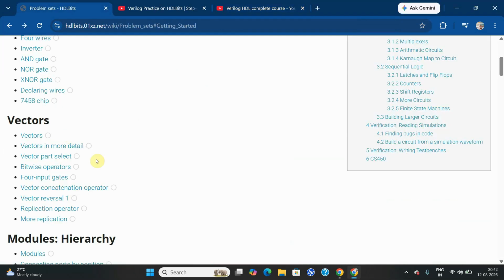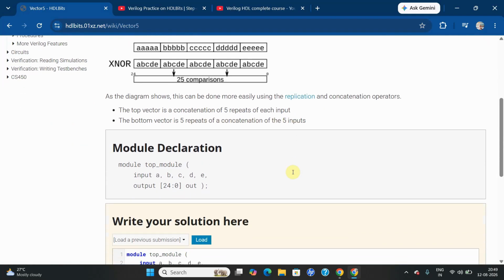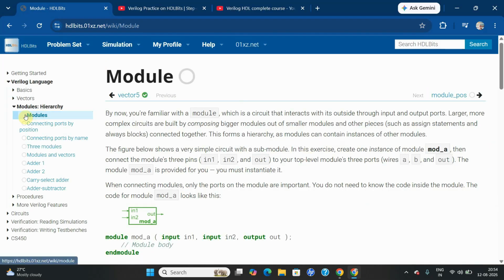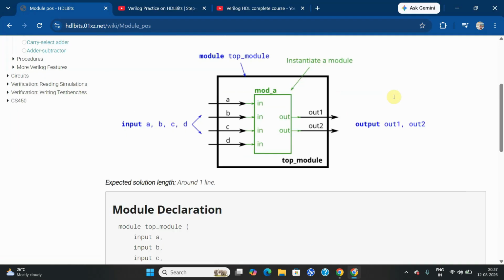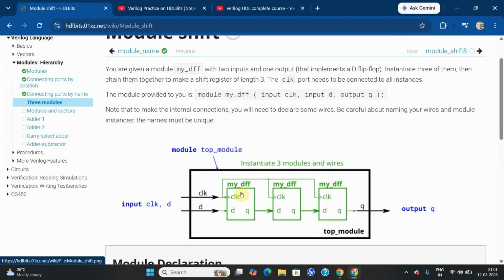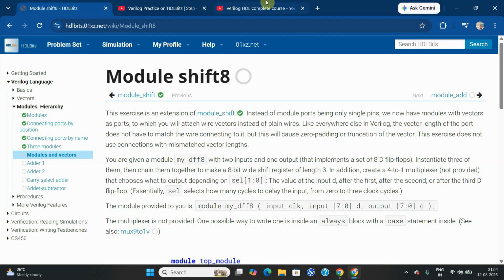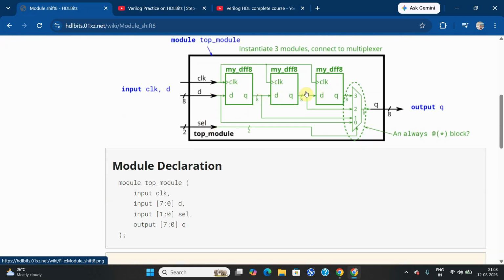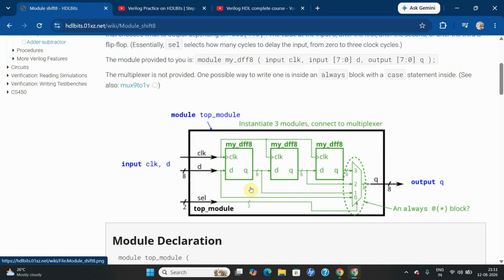Verilog HDL bits solving part 2 || All about VLSI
Continue your Verilog HDL learning journey with BITS Solving Session – Part 2, where we solve important Verilog-based problems and interview-oriented questions step by step.